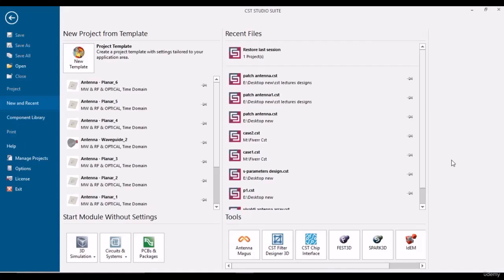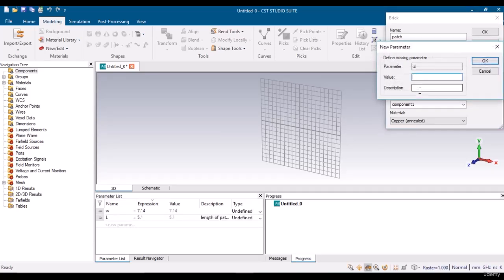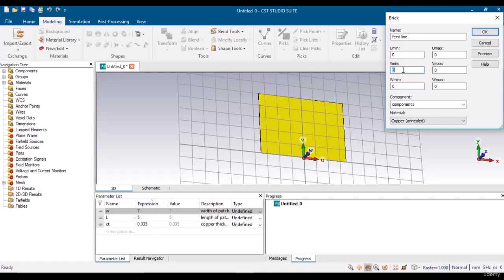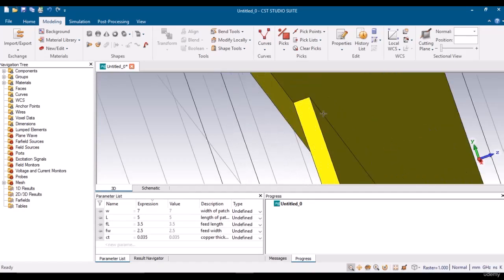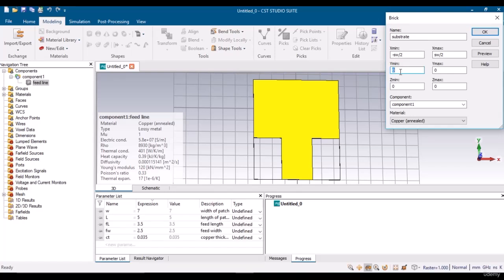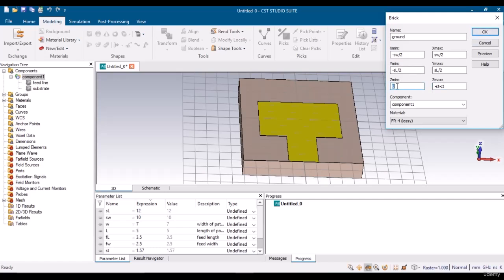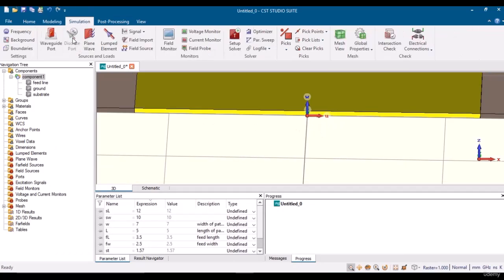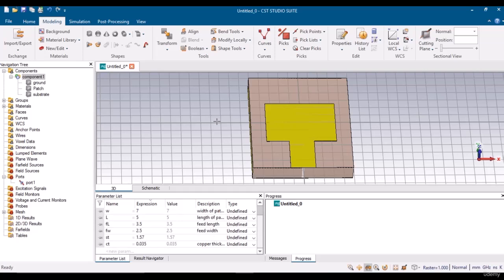4.2 Construct the Antenna Geometry for Given Frequency with Analytical Dimensions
In this video, "Construct the Antenna Geometry for Given Frequency with Analytical Dimensions," you'll learn how to translate calculated antenna dimensions into a practical geometry in CST Studio Suite. Following the analytical results obtained from mathematical formulas, this video guides you through the process of creating an accurate patch antenna geometry tailored for a specific frequency. By the end of this tutorial, you'll understand how to implement calculated width, length, and other parameters in CST to construct an efficient antenna design for optimal performance in RF and microwave applications.